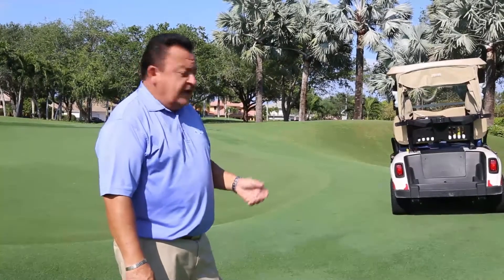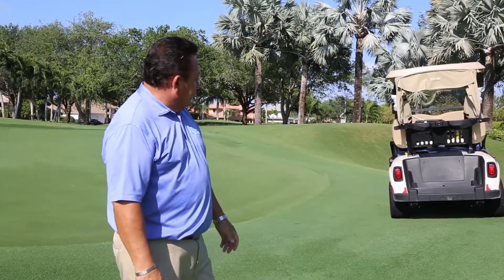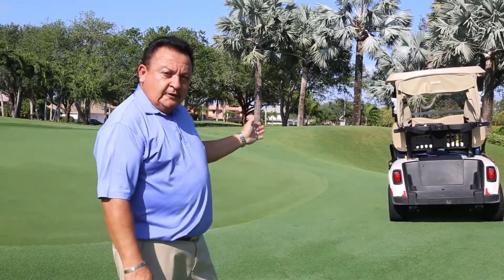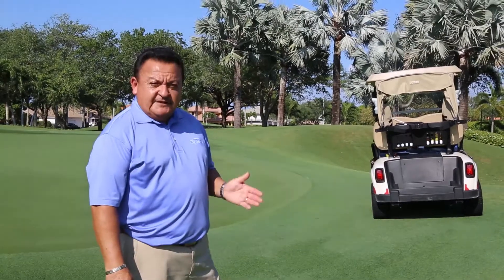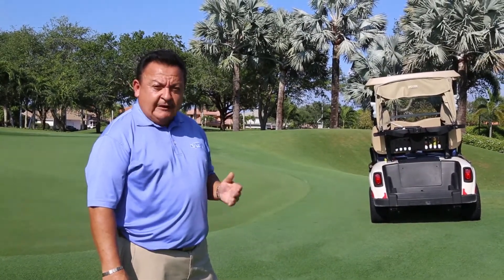On the Course with Rafael Barajas - Carts and Greens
How close can you park to a green with your golf cart?